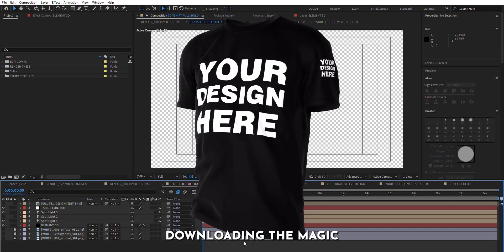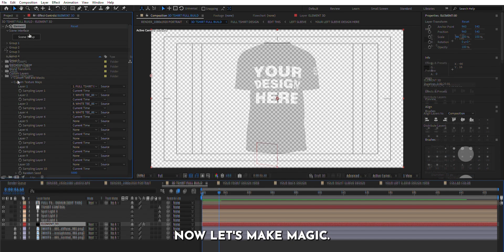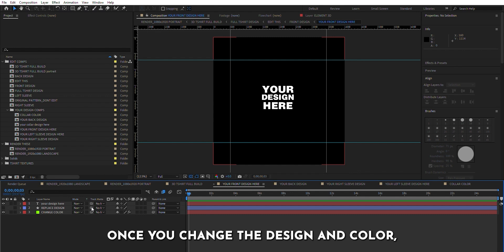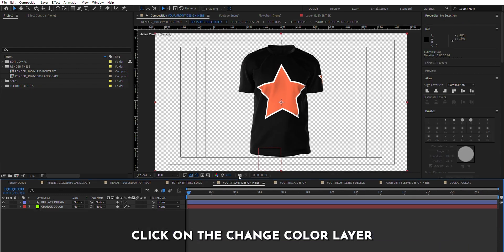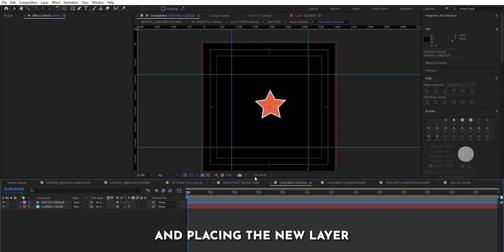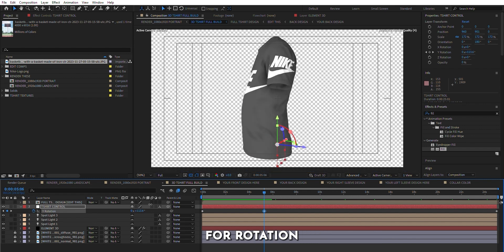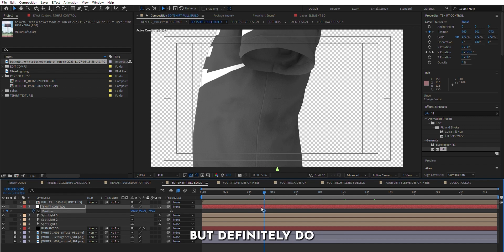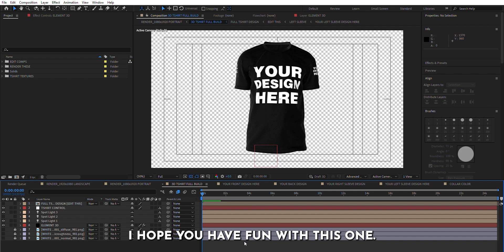Custom 3D T-shirt Walking Loop Mockup Template for AFTER EFFECTS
Transform your brand with our fully customizable 3D T-shirt mockup template in MINUTES—exclusively in After Effects! ELEMENT 3D V2 PLUGIN IS REQUIRED FOR THIS TO WORK.

CUSTOMIZE every detail: Sleeves, Front, Back, and Collar with your own designs and colors. Add your unique background for a standout look. Create stunning, realistic mockups in minutes with After Effects. Elevate your brand and make a lasting impression!

I would love to see the Magic you create with this! Tag me on Instagram if you post your creation @Anastasia_MakinMagic

Let's Make Magic!